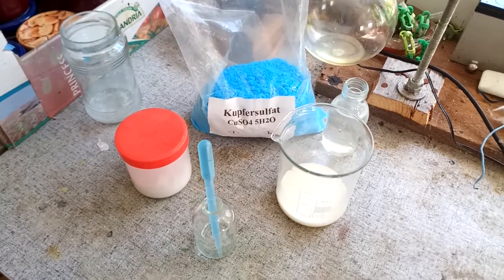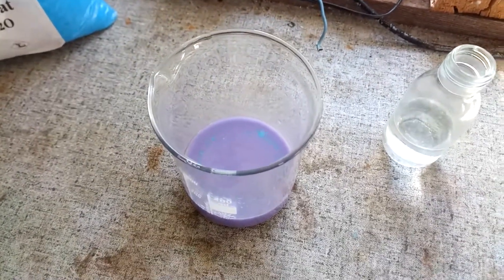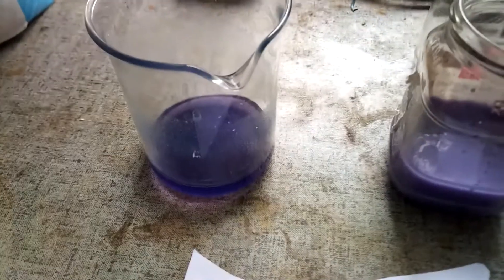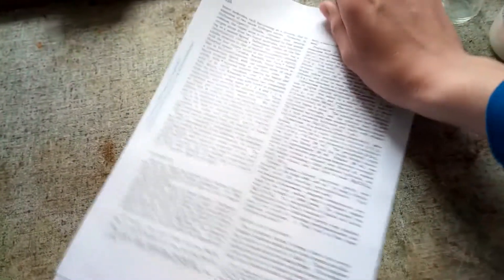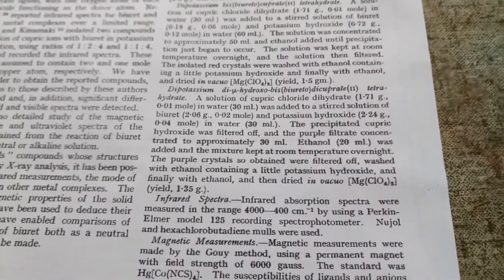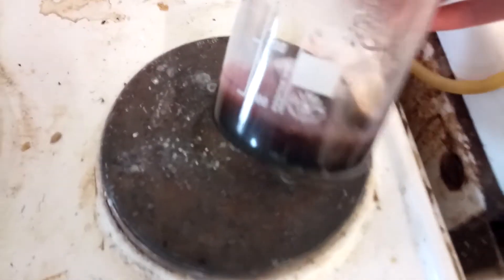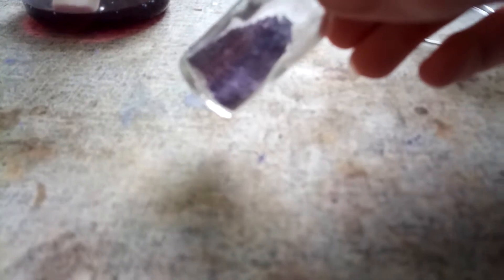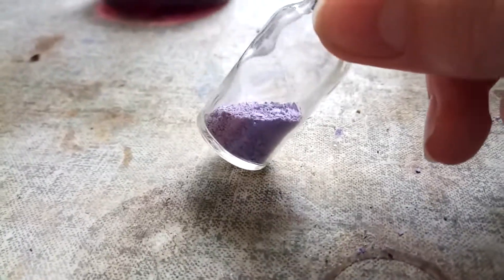The biuret reaction and some disodium di-μ-hydroxo-bis(biureto)dicuprate(II)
Taking a look at the copper complexes of biuret and milk protein. Also I prepared a bit of that purple copper biuret complex (disodium di-μ-hydroxo-bis(biureto)dicuprate(II)).

Hope it's interesting.